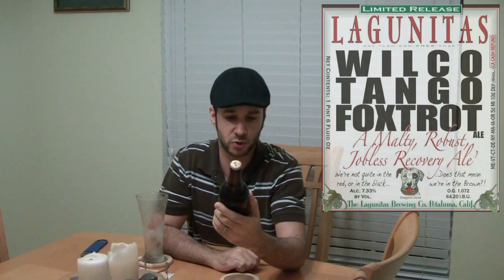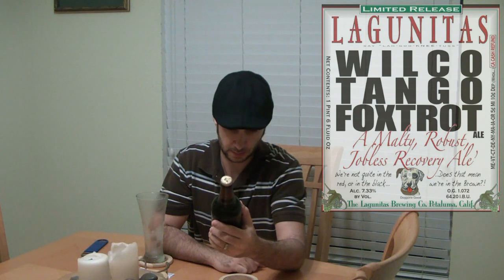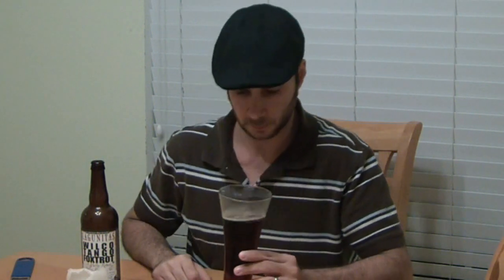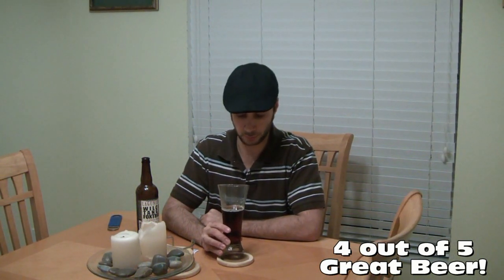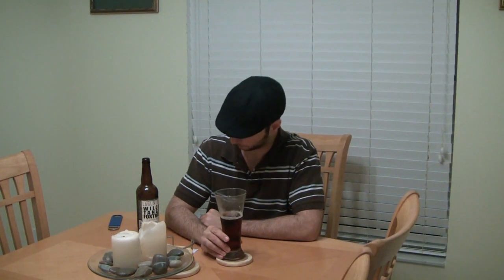Wilco Tango Foxtrot Lagunitas Beer Review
I have to say this was a very good Reddish Brown Ale I give it a 4 out of 5.
I payed $6 for the 22 Oz but wow really really good.  I hope you enjoy this beer review and your weekend.
-Pete
Mixcat Beer Review